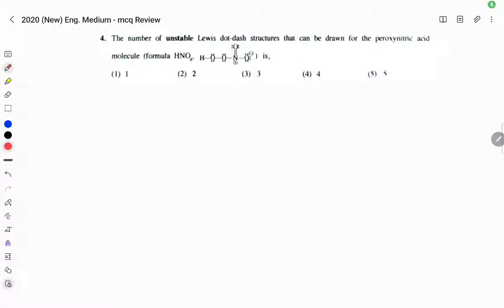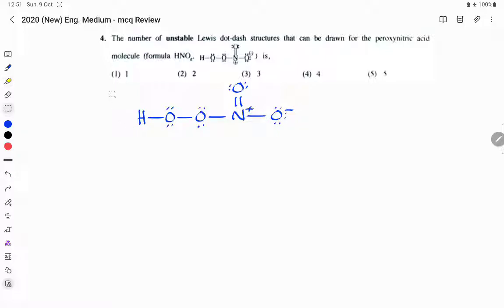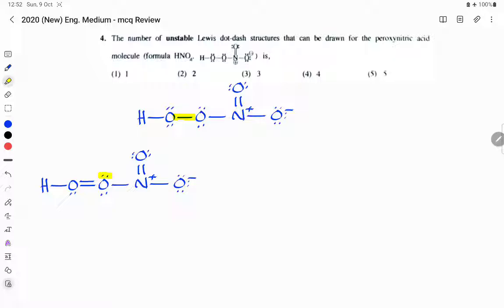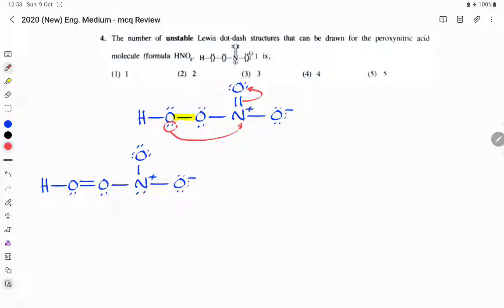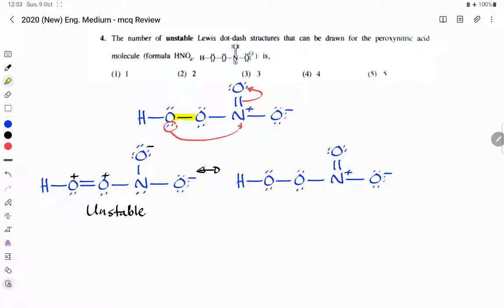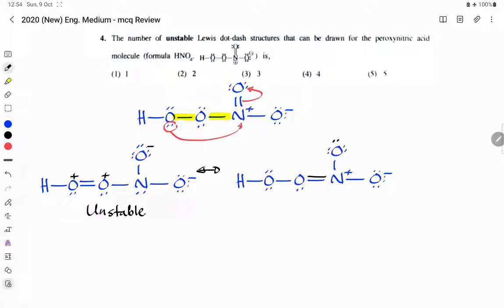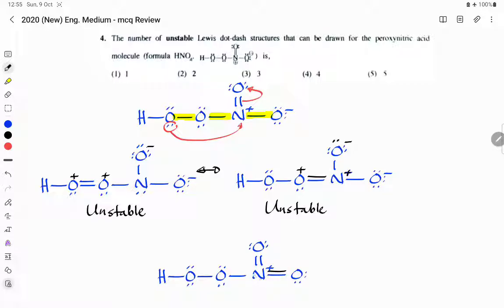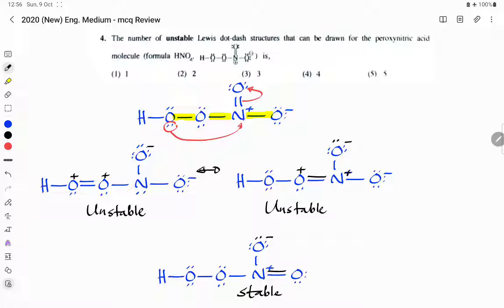2020 A/L Chemistry English medium MCQ 04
Advanced Level local syllabus Chemistry 2020 new syllabus paper review. Question 04.